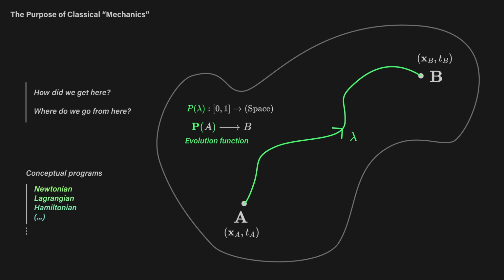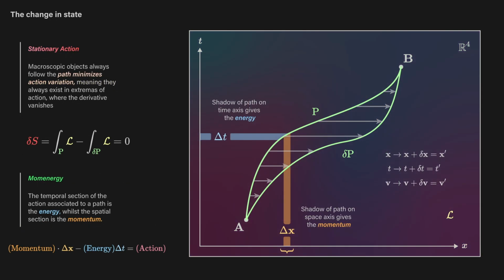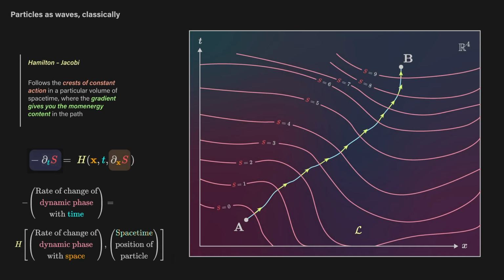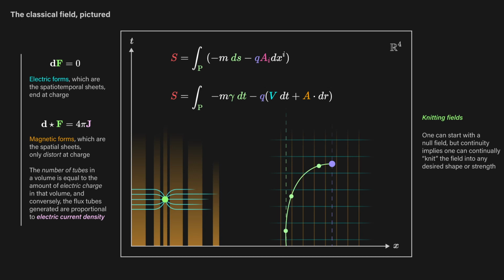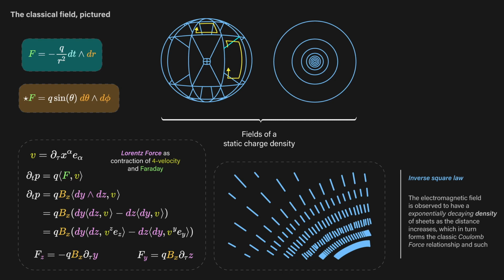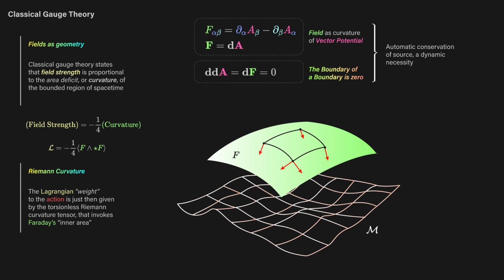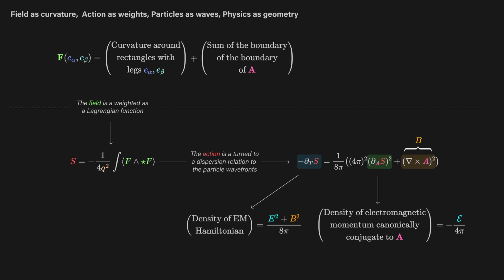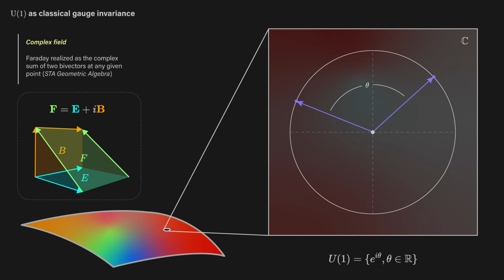Informal QFT 1 - Classical Gauge Field Theory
Sort of hacked together video. Sorry for the sort of rambling, I didn't have a script.
For whatever reason the final minutes didn't audio record, so sorry for that too.

The boundary of a boundary principle in field theories and the issue of austerity of the laws of physics